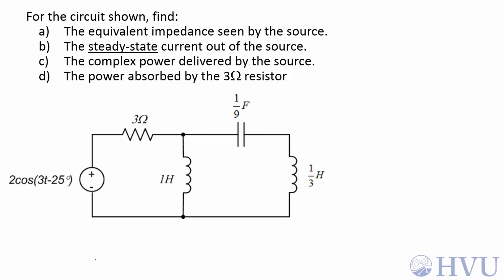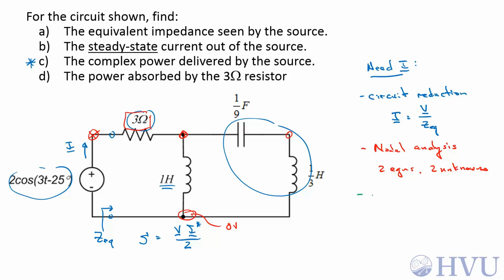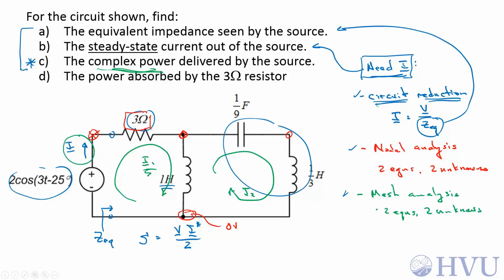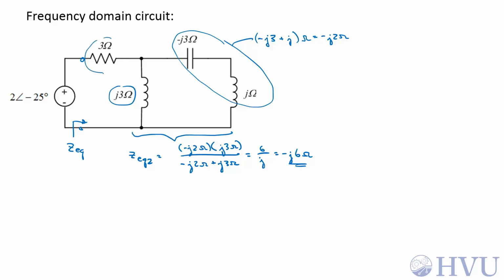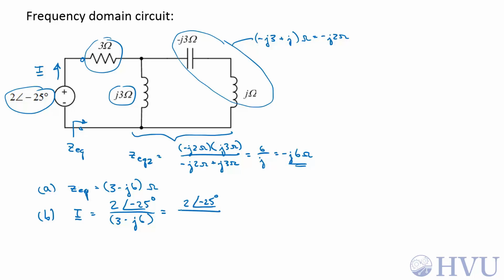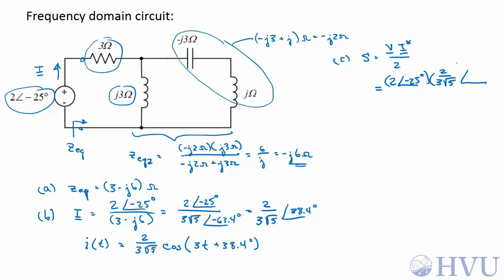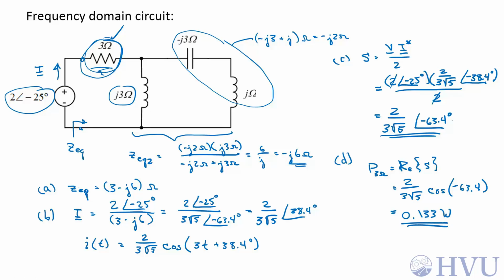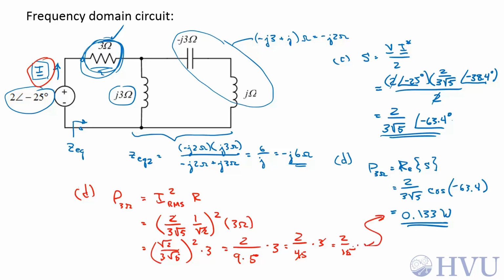Example 12.3.3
Complex power, real power and steady-state sinuoidal analysis